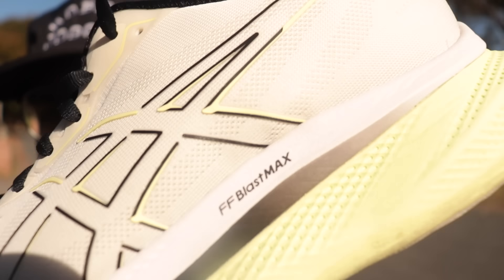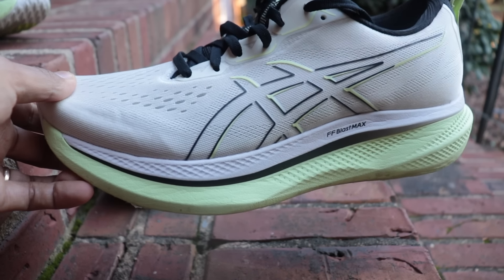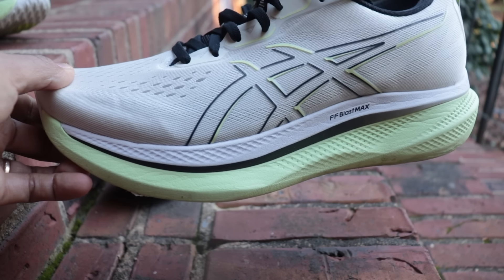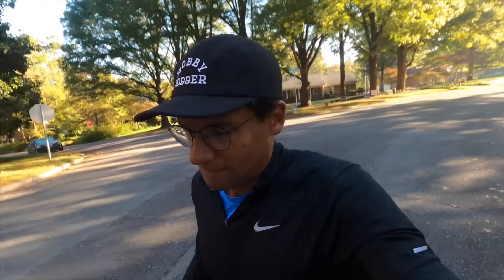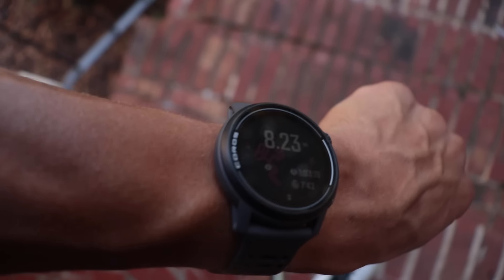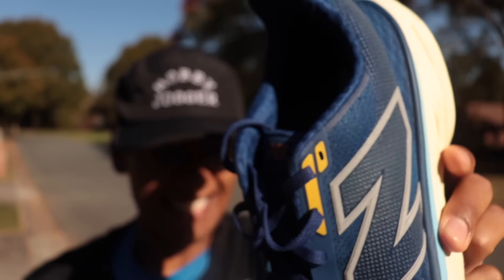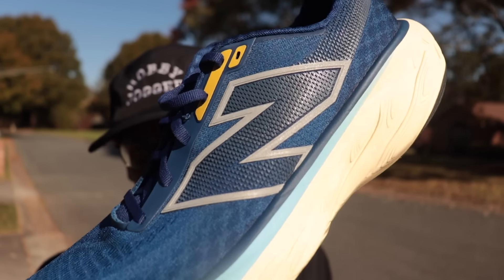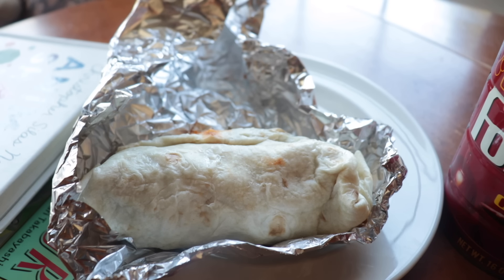Asics GlideRide Max vs New Balance 1080v14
Join the Supwell App to take your training to the next level. Buy/sell/trade running shoes and swap training and shoe advice with fellow hobby joggers

The Asics GlideRide Max ($170) and New Balance 1080v14 ($160) are two of the top soft daily trainers to hit the market recently. In this video, I compare the two and let you know which one is the better buy.

0:00 - Intro
1:16 - Overview
7:06 - Fit & Feel
12:10 - Running in the GlideRide Max
18:26 - Post-Run Thoughts